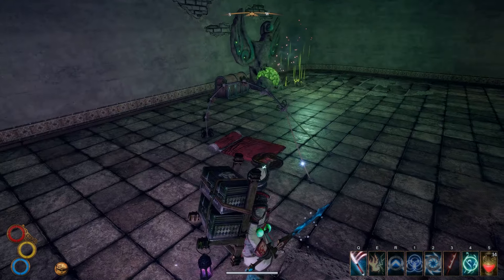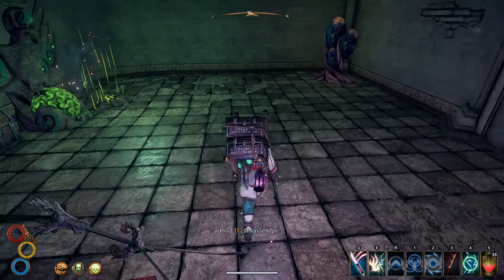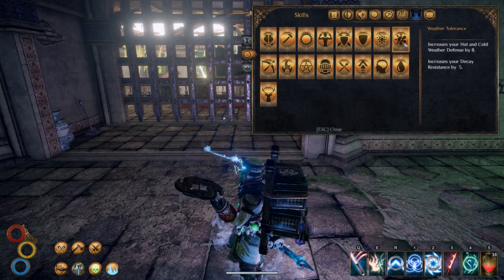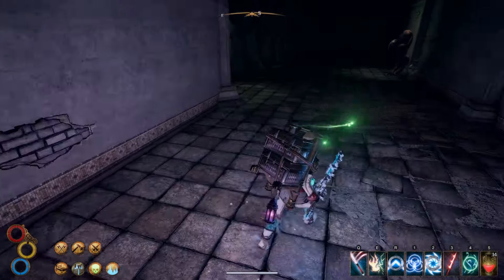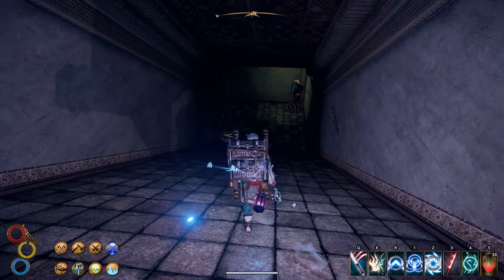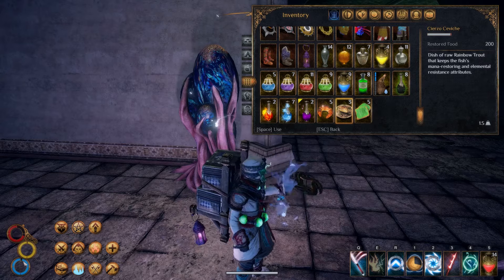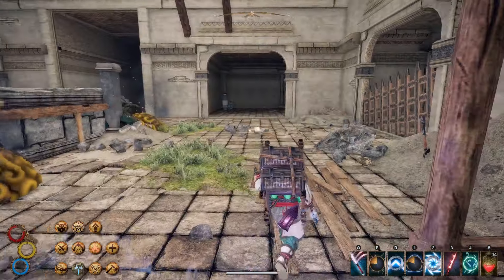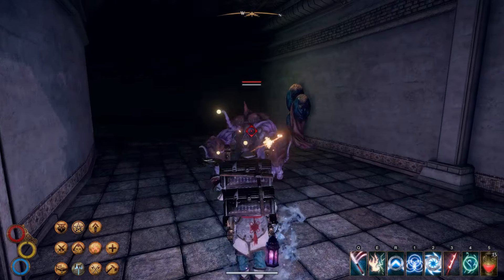Outward endgame chakram build in experimental patch - Very good dps and funny build